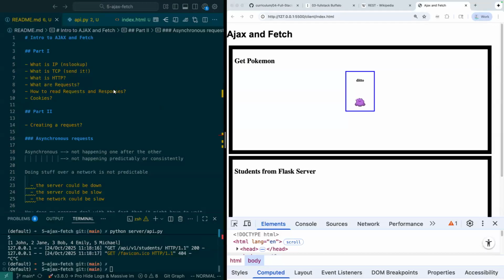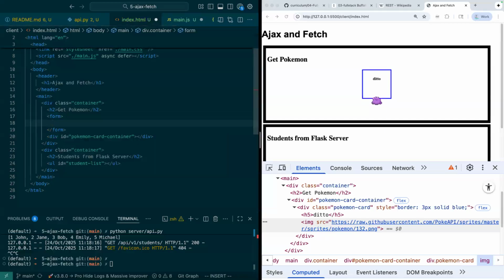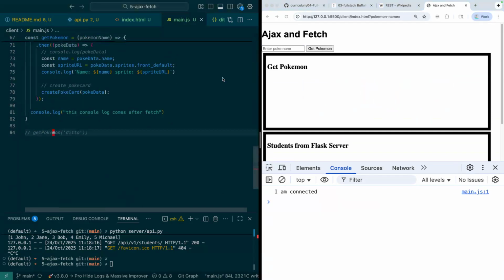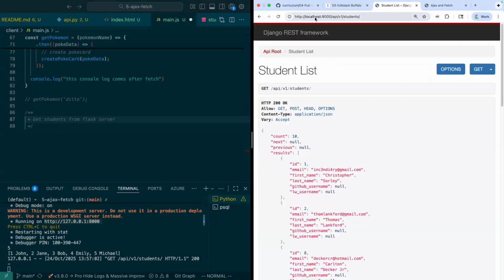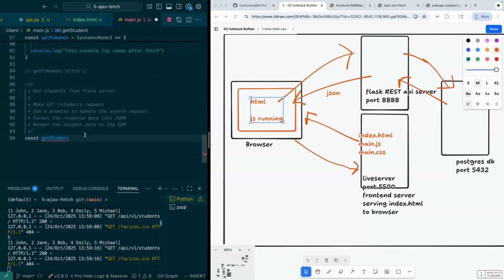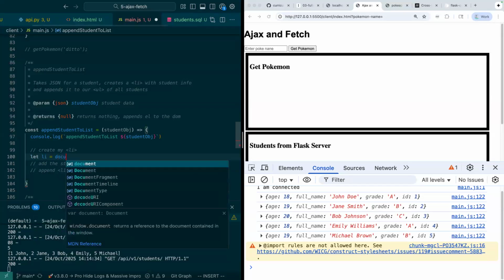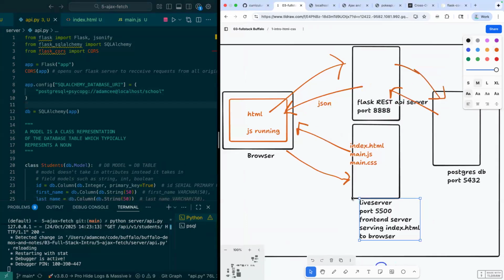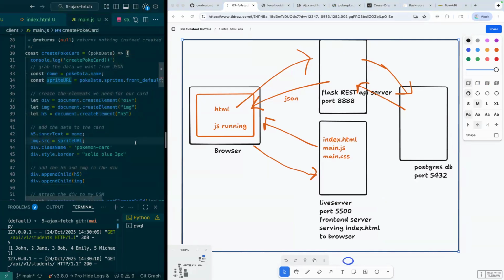5 Ajax & Fetch (part-III)